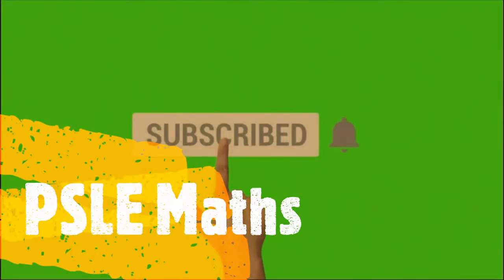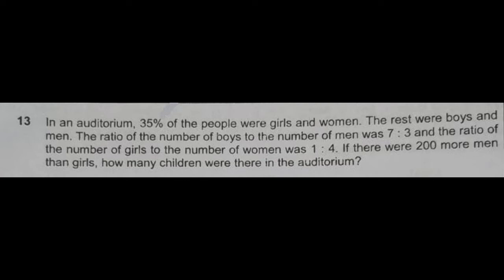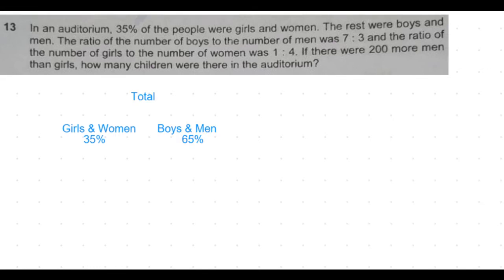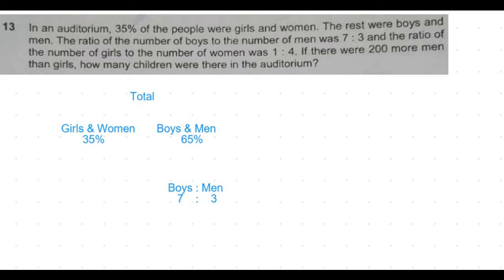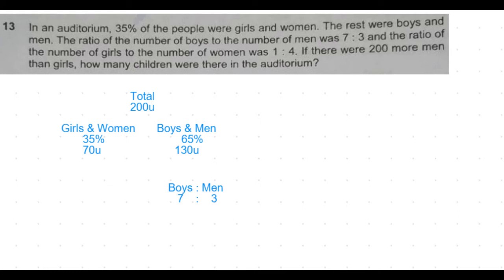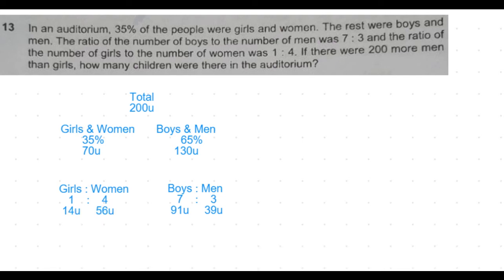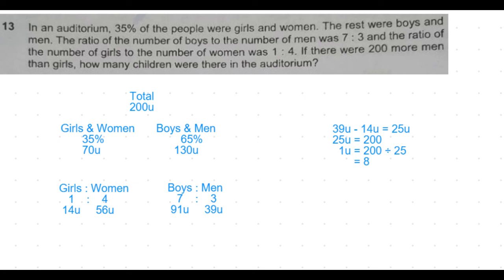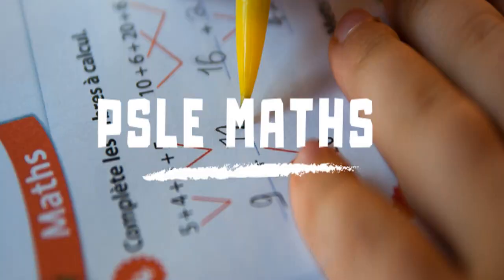P6 - Subscriber Q6 - Percentage Ratio | Auditorium Girls Boys Women Men | PSLE Maths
Percentage Ratio

1. Remainder Concept (Branching)

2. Equal Fractions Concept

3. Model Drawing Concept

4. Constant Part Concept

4a. Constant Total Concept

4b. Constant Difference Concept

5. Everything Changed Concept (Units and Parts)

6. Part-Whole Concept

7. Excess and Shortage Concept

7. Gap and Difference Concept

8. Grouping Concept

9. (Number x Value) Concept

10. Guess and Check / Assumption Concept

11. Working Backwards Concept

12. Simultaneous Equations Concept

13. Double 'IFs' Concept

14. Average Concept